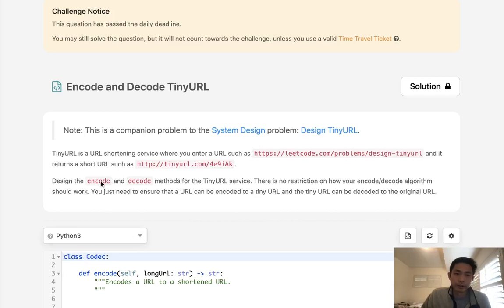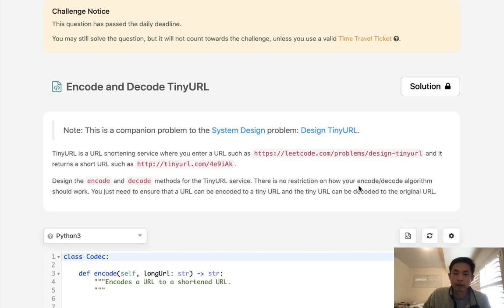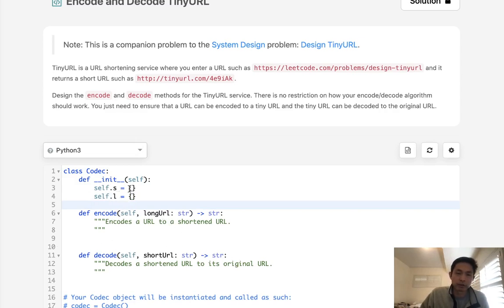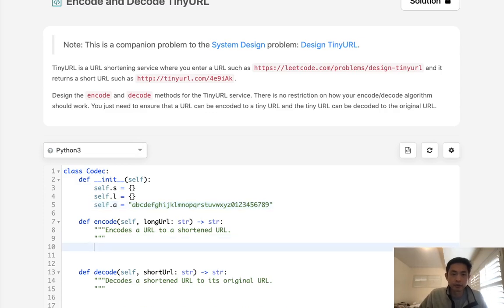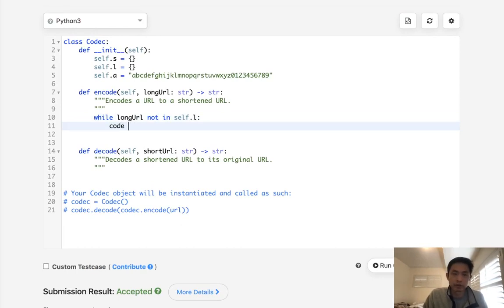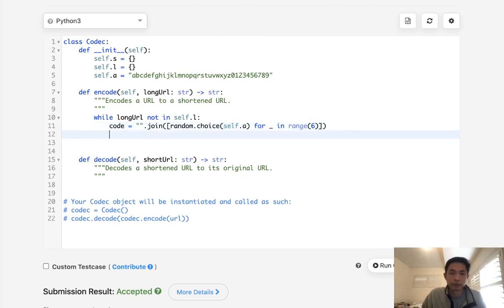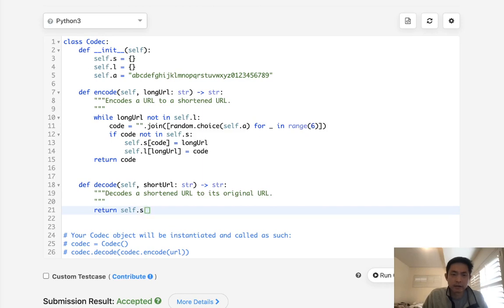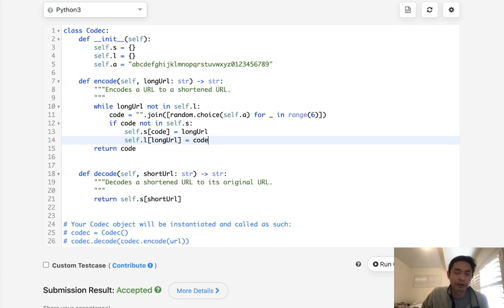Leetcode - Encode and Decode TinyURL (Python)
Leetcode - Encode and Decode TinyURL #535
Difficulty: Medium